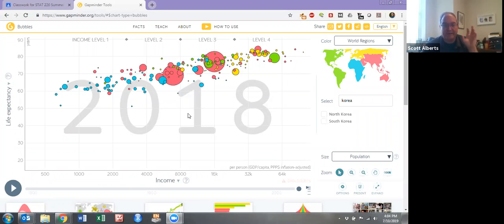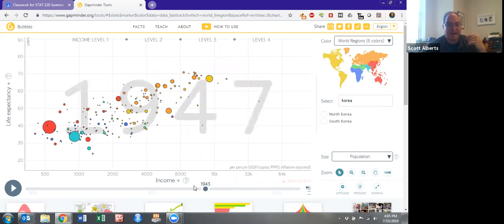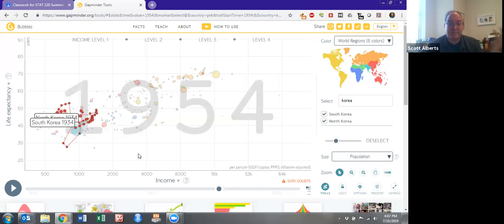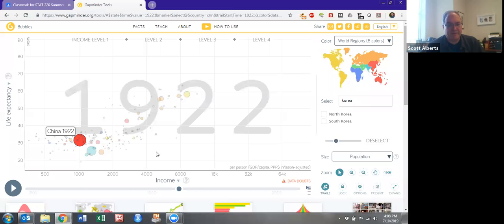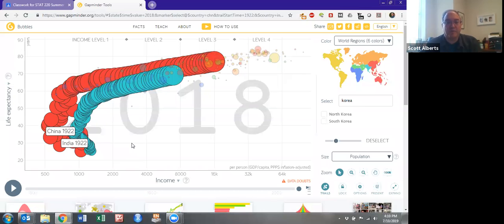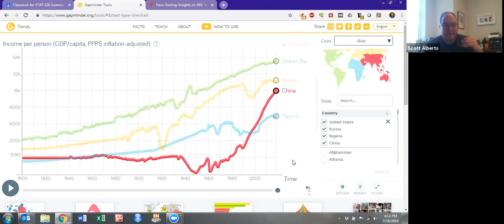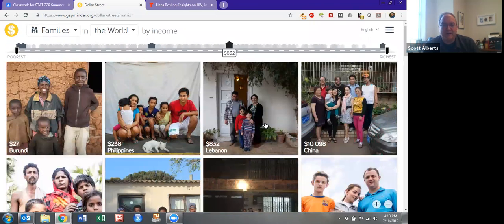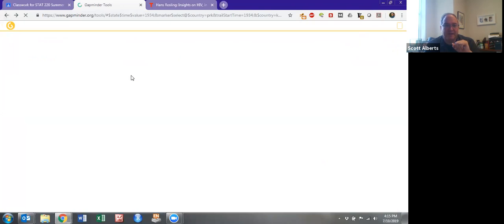STAT 220: BigIdea: Gapminder as a Data Science Tool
This video explains the gapminder tool, and how it does very cool data science in a very clean and simple way.